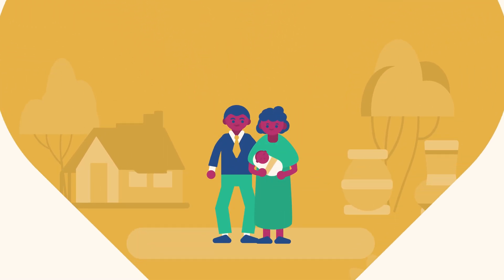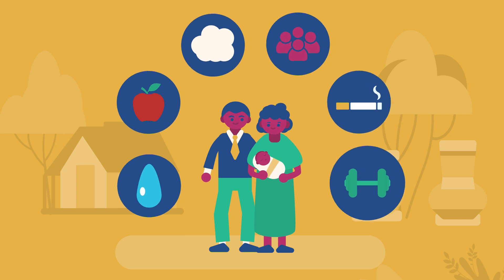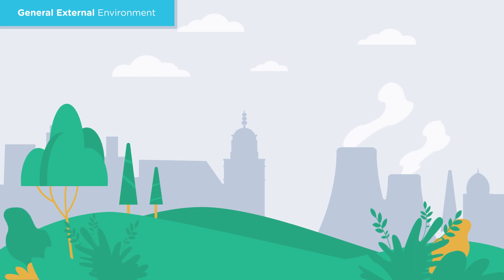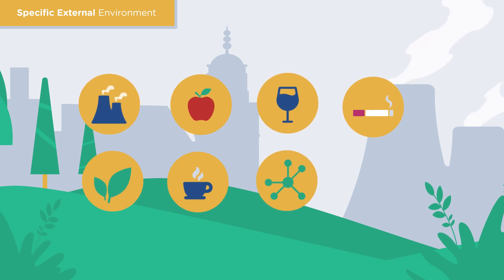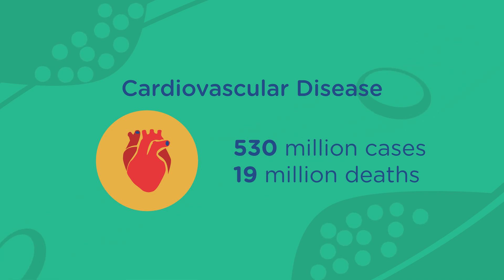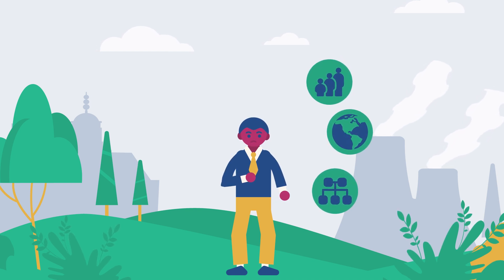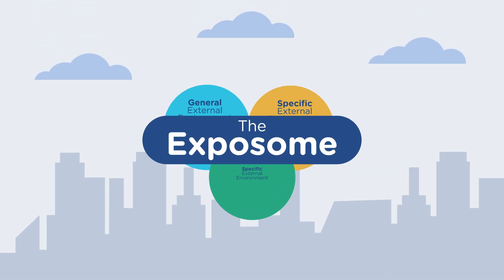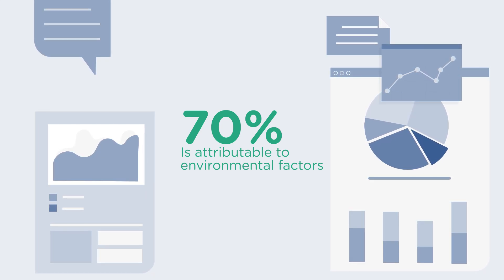Exposome | UMC Utrecht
The exposome is a concept that links non-genetic factors of health and measures all of a person's exposures throughout life and the relationship of those exposures to health effects. Most diseases are complex - the exposome is about assessing the complex interactions between all exposures throughout the life course and also developing methods to do this. The exposome reinforces the idea that each person's disease is the product of their individual history of exposures superimposed on their underlying genetic susceptibility. This video was developed by the Nuffic-funded Capacity Strengthening in Epidemiology and Public Health (CATAPULT) consortium consisting of Asian University for Women, Elevate Health and UMC Utrecht.